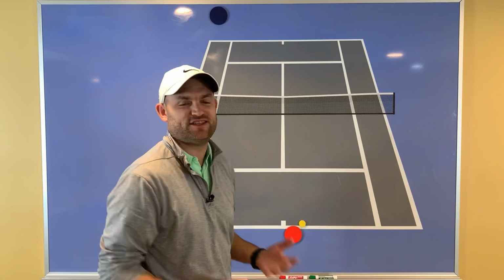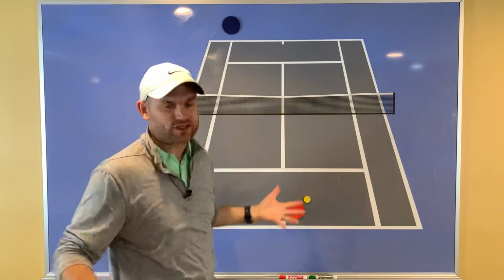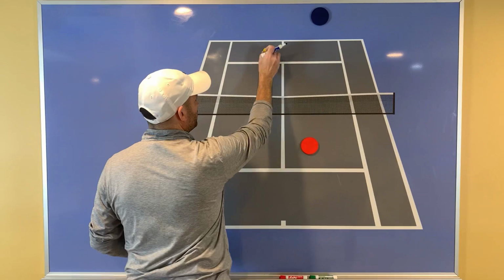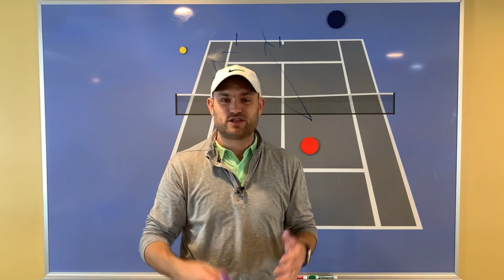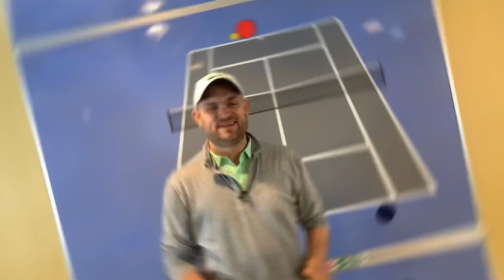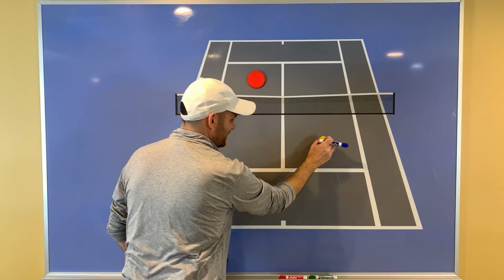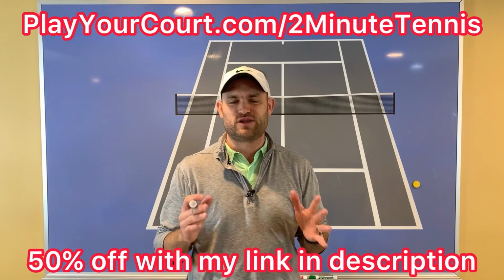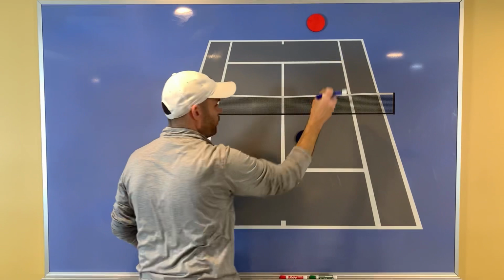When To Attack Your Singles Opponent (Tennis Strategy Explained)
Get The Singles Playbook:
I’ve had viewers ask if they could “tip” me for all the videos I make. Thank you! If you’d like to leave a “tip” it would mean the world to me and my family…
Book a private Zoom tennis lesson or in person lesson with Ryan today! to have Ryan personally improve your tennis game!
1. When your opponent’s shot lands inside the service line move forward inside the baseline and attack by going to the net
2. Volley short and angled being sure to make the ball leave the court using the sideline and not the baseline